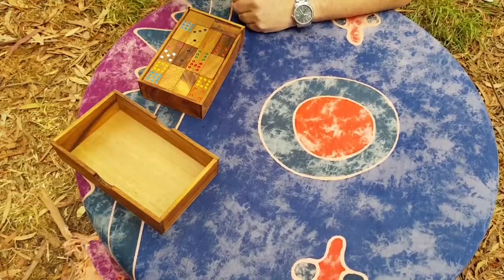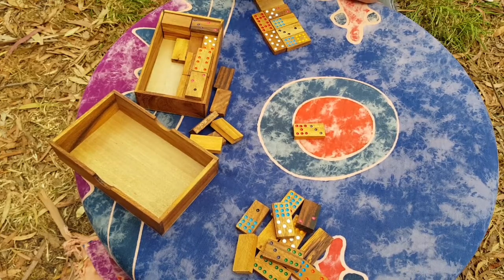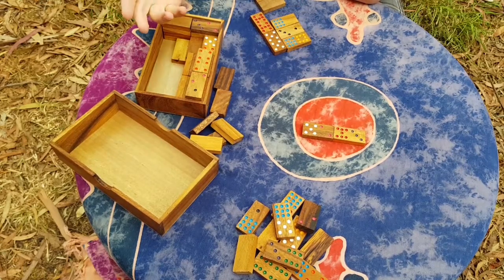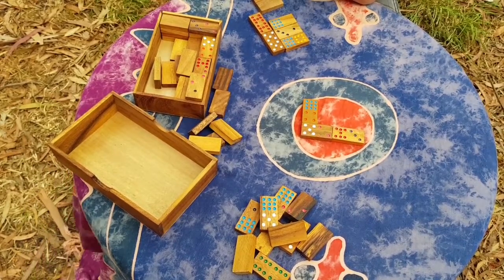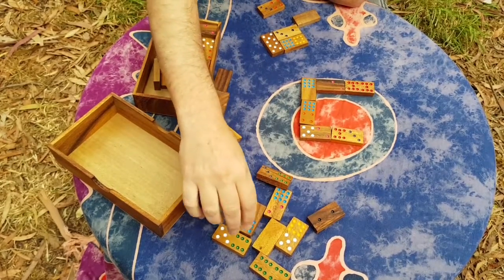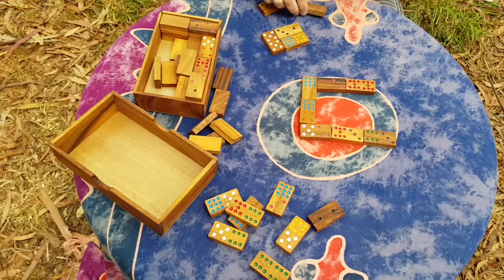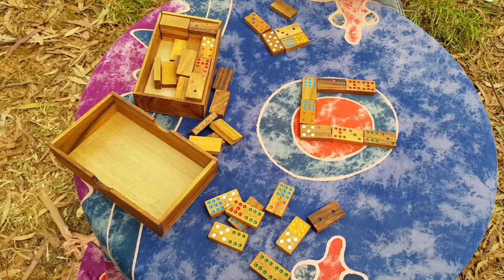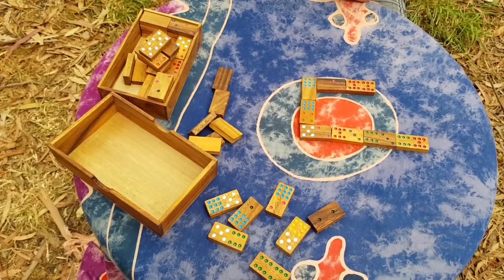Dominoes intro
Introduction to use of dominoes by Thinking Tools